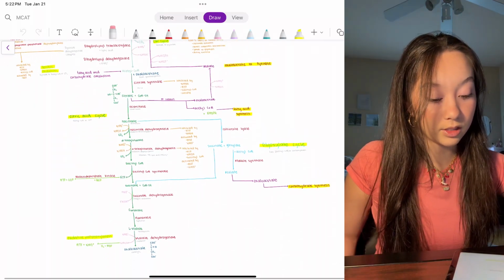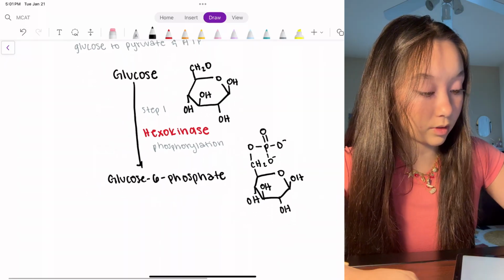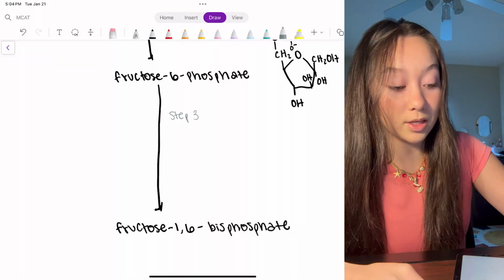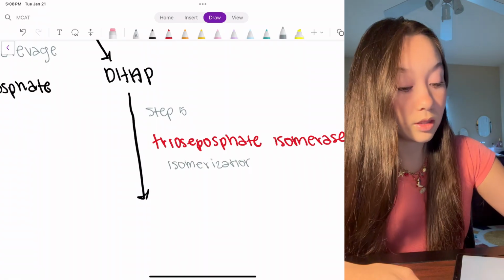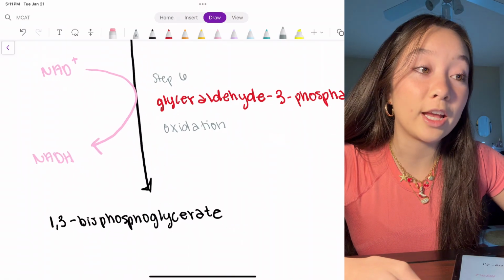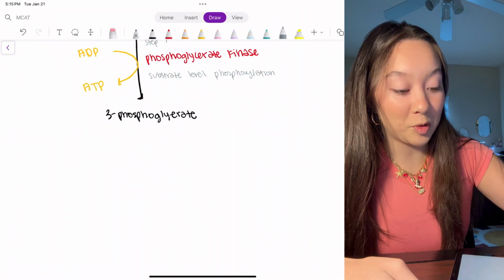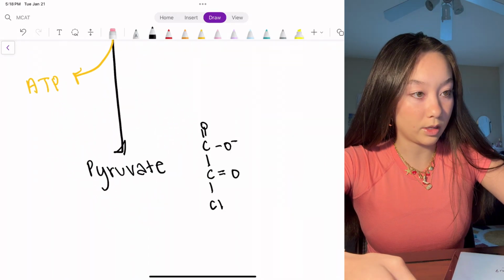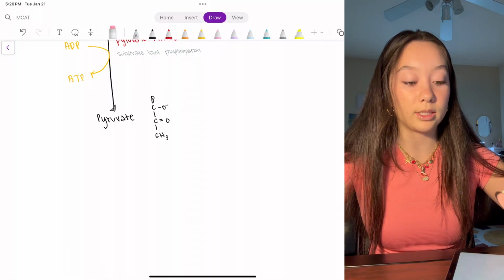Biochemistry: Glycolysis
-This video covers 10 steps of glycolysis, the metabolism of glucose into pyruvate.
-This is the first pathway in the metabolism notes that I will cover and continue to build from.

-Topics Covered:
     -Glycolysis
     -Glycolysis Enzymes

Link to the notes from the video (Biochemistry Notes -- Glycolysis)